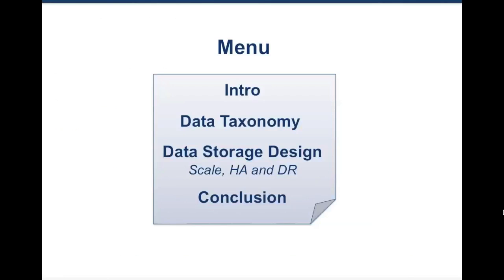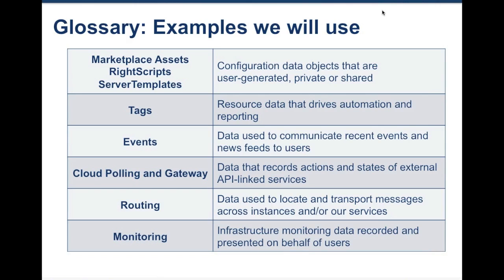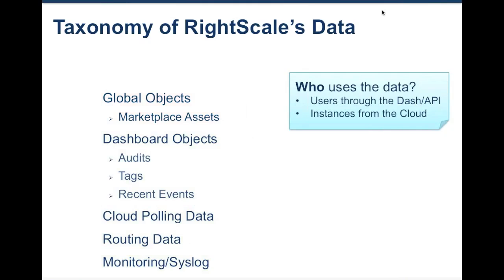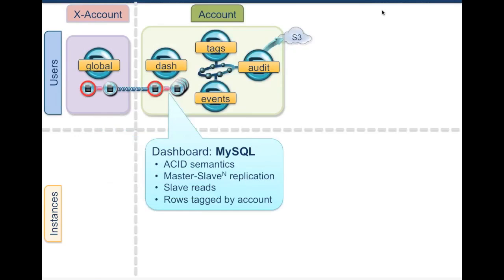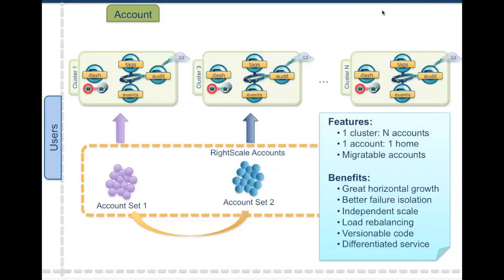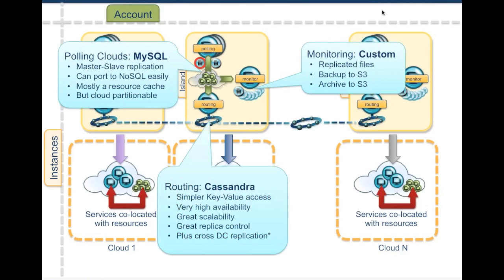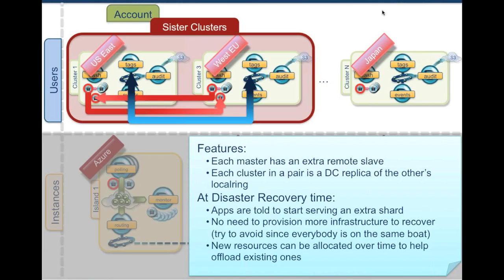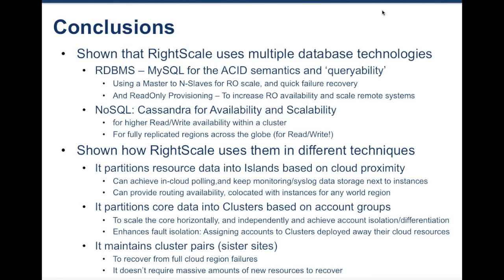RightScale Webinar: How RightScale Architects Its Databases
Is your database holding back your application? Find out how we at RightScale use SQL and NoSQL databases such as MySQL and Cassandra to provide a scalable, distributed, and highly available service around the world, that is designed to recover from failures of a whole cloud region.

In this webinar, we will:

- Share the data taxonomy for specific RightScale systems
- Give you insights on how to think through your own data taxonomy
- Go deep into RightScale's distributed database architecture

Join RightScale's VP of Engineering and Chief Architect and learn directly from the team who architected RightScale's databases for scale, HA and DR.